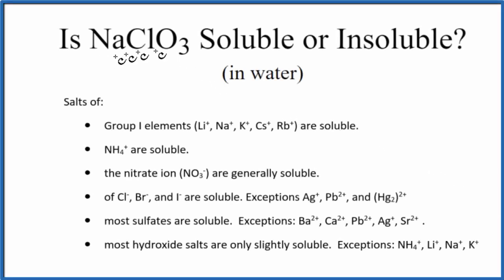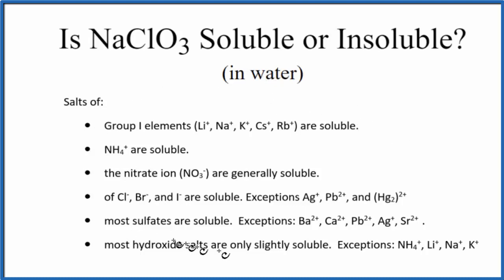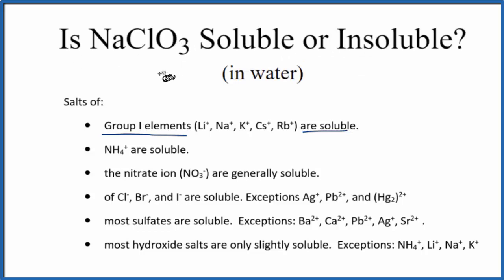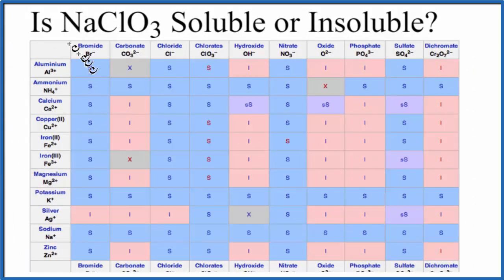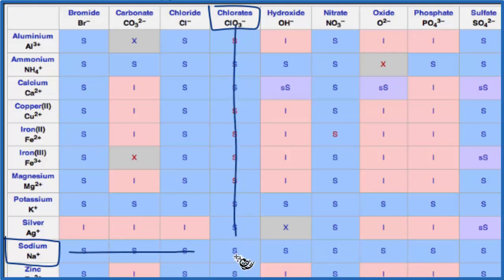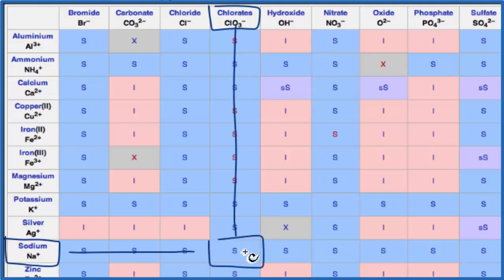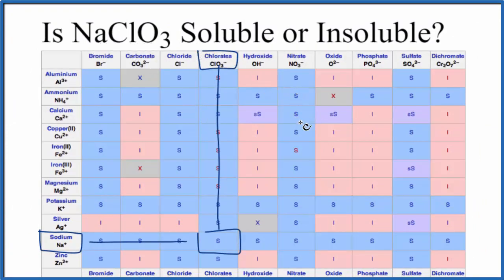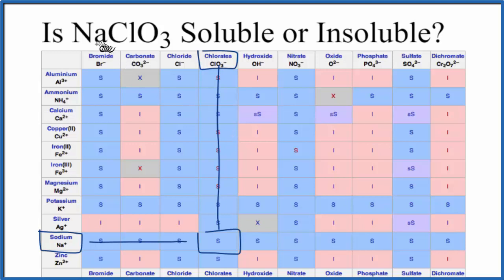Is NaClO3 Soluble or Insoluble in Water?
Is NaClO3 (Sodium chlorate) soluble or insoluble in water? The answer is that it is soluble in water. It is an ionic compound which readily dissociates into its ions in water.

We can also look a Solubility Table On the solubility table we can see that NaClO3 (Sodium chlorate ) is soluble in water.

Solubility Resources:

We could also just get some NaClO3 and see if it dissolves in water, that would also tell us if it is soluble or insoluble.

While we could look at the solubility constant, called the Ksp, for NaClO3 it usually isn’t used as NaClO3 is a highly soluble compound. KsP is more appropriate for slightly soluble and insoluble compounds.